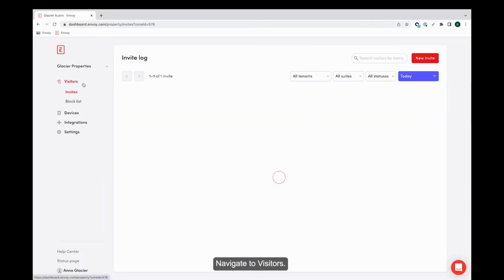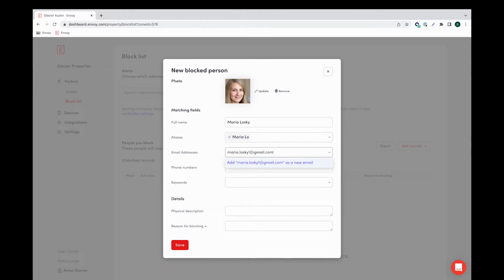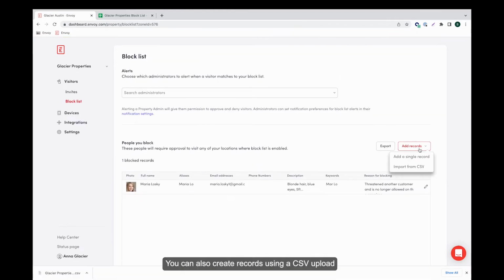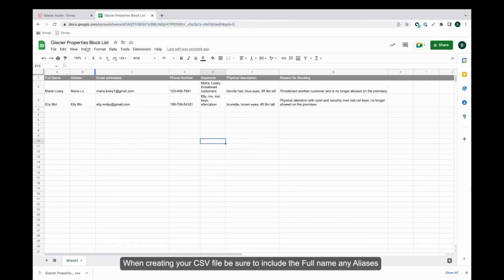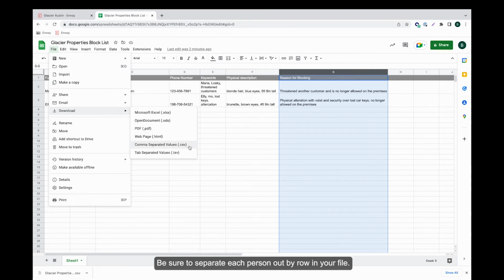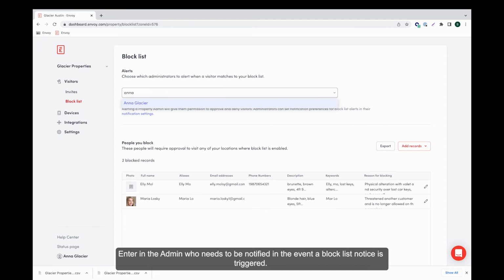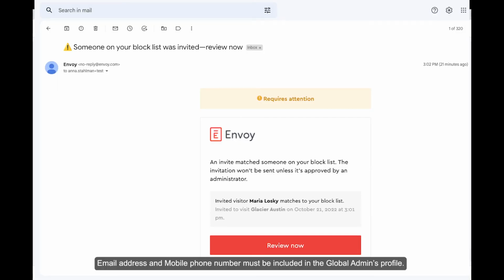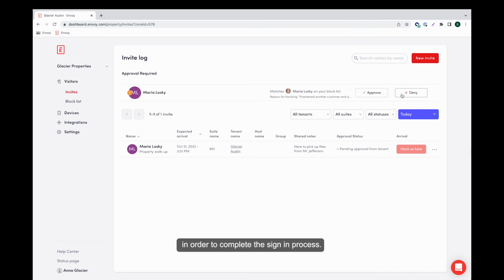Envoy Connect - Property Block List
Learn how to set up your property block list and understand what to do in the event a guest triggers your block list.